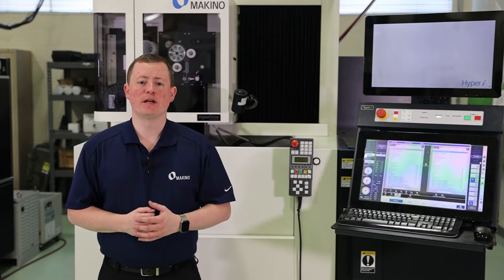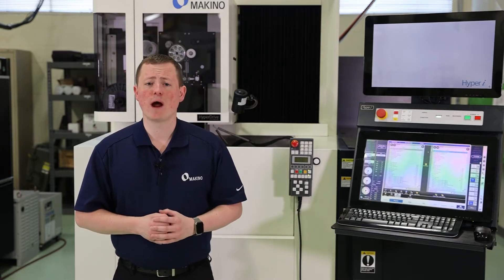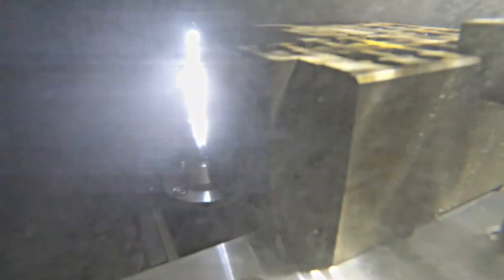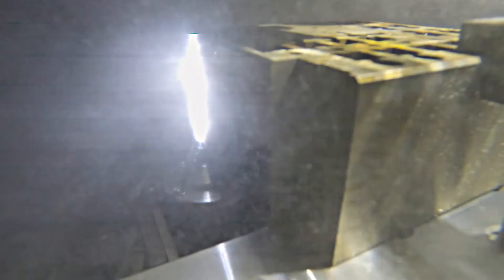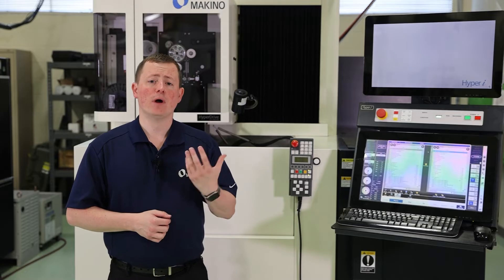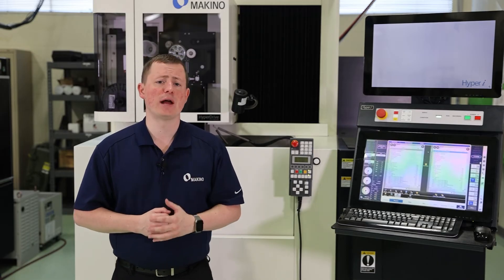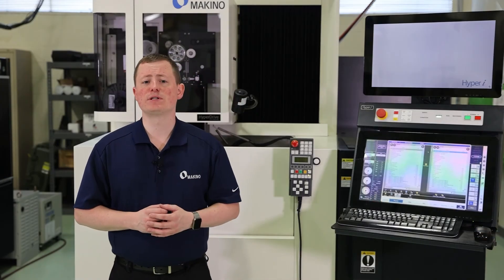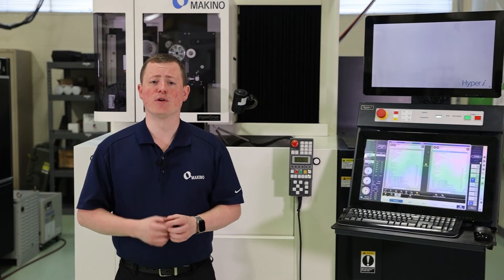Oil vs Water for Wire EDM Machines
Water dielectric or DI water is the most common and traditionally used dielectric fluid for Wire EDM machines. However, there are some machines that are designed to run with an oil based dielectric fluid. Listen to one of Makino’s EDM Applications Engineers explain the differences between the two and how they impact performance and cutting results.